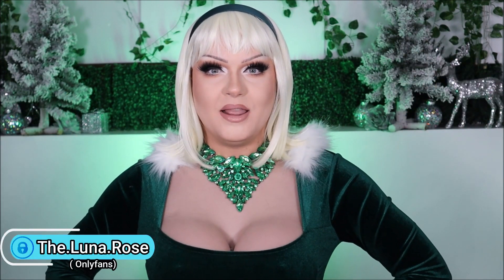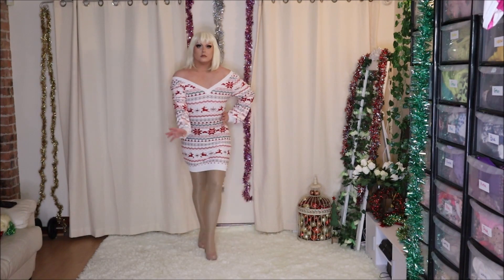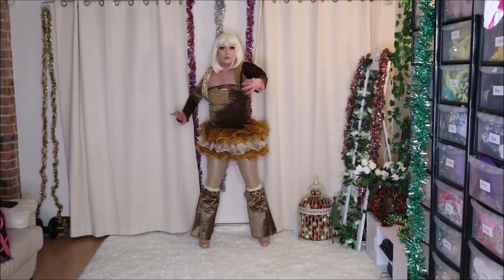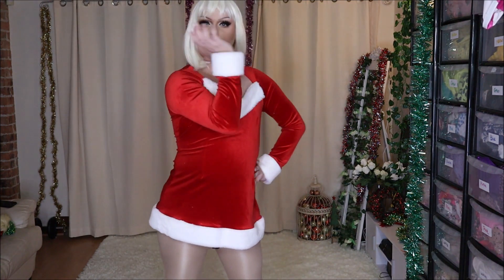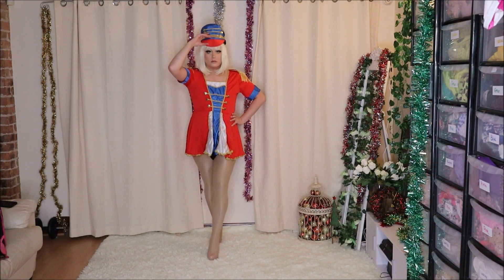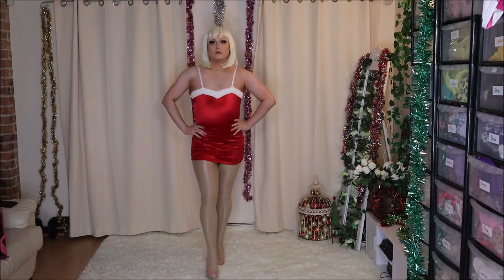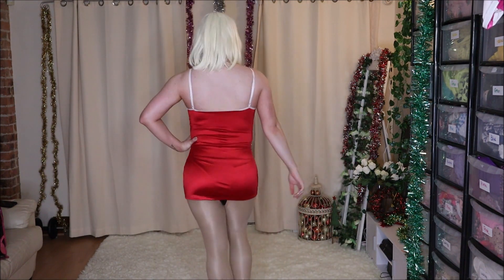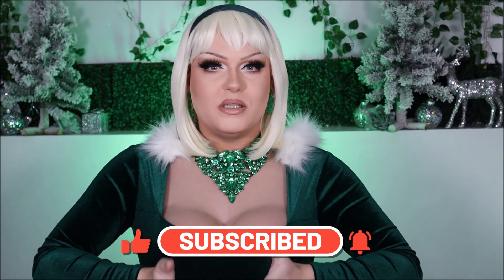Cross dresser tries on festive fantasy outfits / costumes ❤️🎄💚 | Luna Rose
I will update this later / In the morning xxx

► PRODUCTS MENTIONED / USED - (some link are affilate links) :
My go to makeup kit full of products that i LOVE
FACE
Rimmel Fix & Perfect Makeup Primer (Amazon) ,
Coty Airspun ( Translucent , extra coverage) (Amazon)
Kryolan tv Paint stick ( 3w Base , ivory / 070 Highlight, 7w &10w Contour)
Maybelline Superstay Foundation (Amazon)

EYES
Nyx thats the point liner (Amazon)

Mac Honey love lipstick ( US) , ( UK)

BODY
Sally Hansen Airbrush Legs Lotion
Laura Geller Beauty Baked Body Frosting ( Amazon)

WIG -
Wig securing band ( Amazon)
Spiritgum / wig glue ( Amazon)
Hairpsray ( Amazon)

OUTFIT -
NAILS - Rimmel Silver Bullet ( Amazon)

ʕ•ᴥ•ʔ